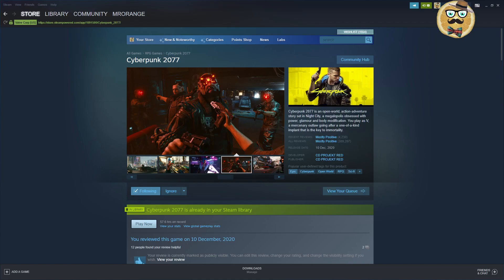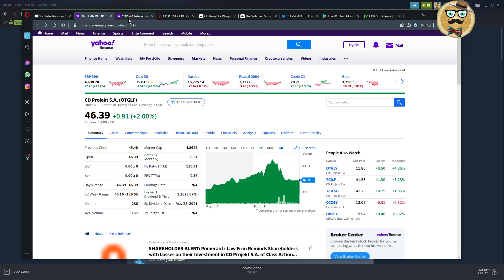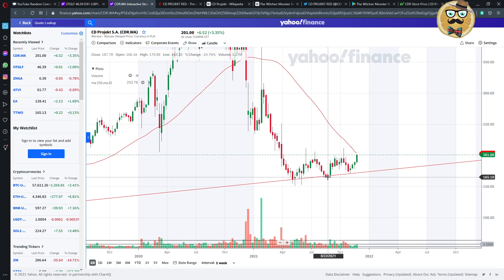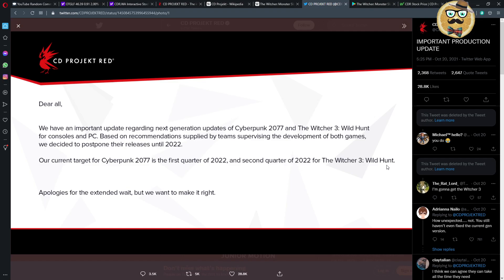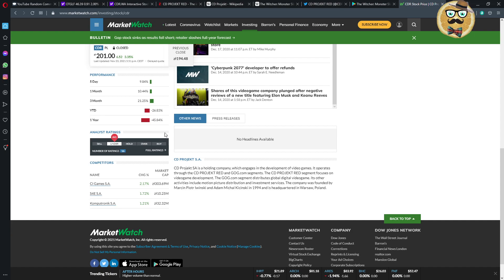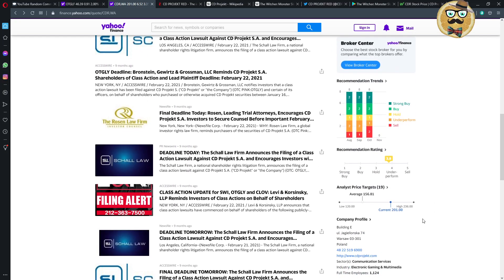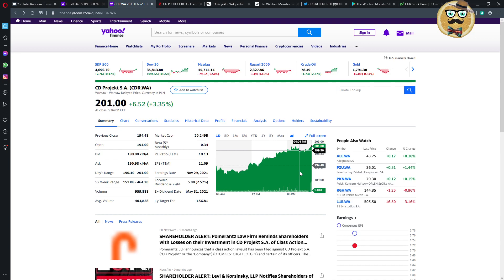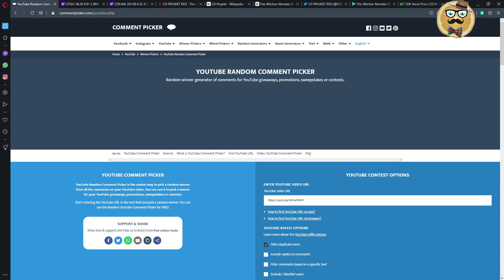Rebound? ++ CD Projekt S.A. (OTGLF) + Now A Buy? Chart Analysis, Background from a Gamer for Gamers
We have a look at the CD Projekt Red Chart and discuss the chances of a rebounces. Enjoy.

1 – Streaming Deluxe is solely responsible for the Giveaway under this video. Youtube is NOT a sponsor of the Giveaway and does not bear any liability related to the Giveaway.
2 – The present Giveaway complies to all applicable federal, state, local laws, and regulations, including U.S. sanctions. Please consult your local laws and regulations if you are watching from outside of the U.S.
3 – All Steam Keys that are part of the Giveaway are the property of Streaming Deluxe until redeemed by the User redeeming the key first.
4 – The User entering the Giveaway does NOT give away any rights to Streaming Deluxe.
7 – Steam Keys / Gaming Keys appear during the video and can be redeemed on Steam or any other platform Each key can only be redeemed one single time. The user that redeems the key first keeps the game. There is no liability to give away more Steam Keys. Each Steam Key of the Giveaway is unique and can only be redeemed once.
8 – Steam Keys are posted randomly as commentary under the video. Each key can only be redeemed one single time. There is no liability for Streaming Deluxe to give away more keys than those posted under the video.
During a next video Streaming Deluxe will pick a comment as a winner via Comment Picker or Woobox. Double comments do not count.
10 - Participants must comply to the age restrictions in their respective jurisdiction in order to participate in the Giveaways.
11 - Winner needs to contact me with his GMAIL email address he used to participate in the giveaway on within one week, otherwise the winner has forfeited his right to claim a Steam Key. If it is not the same email like on youtube, there is no right to claim the key.
12 – Streaming Deluxe is NOT responsible for the functionality of the key. Non-functionality does not give any right for another key. Each key is unique. If the key has been redeemed another user was faster than you and the user does not have a right for another key.
13 – No Personal Data is collected.